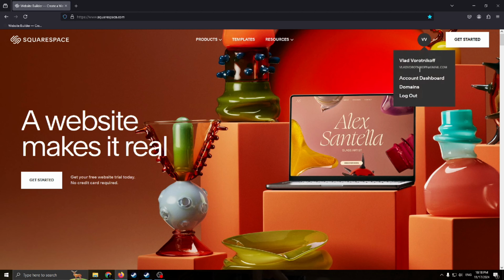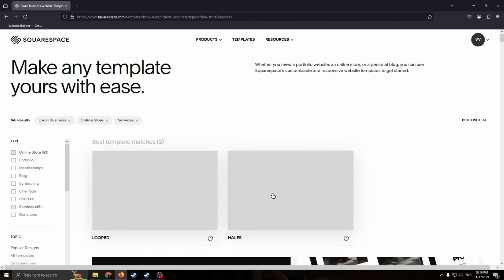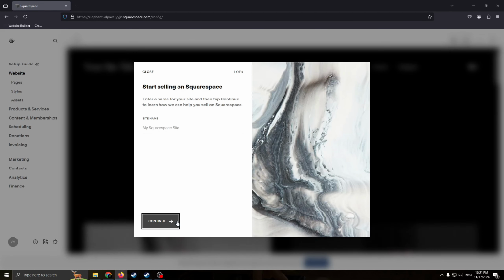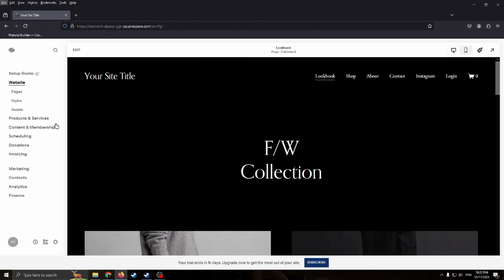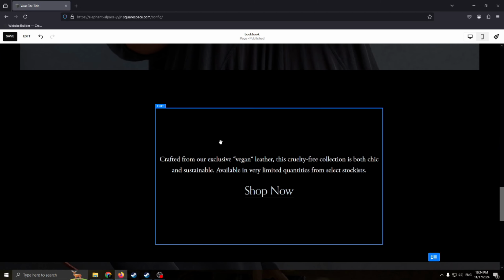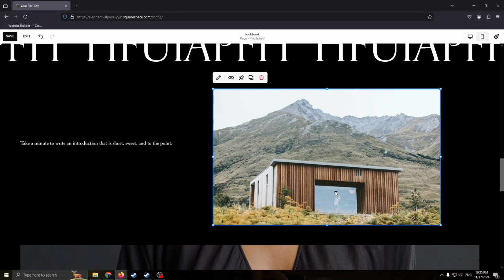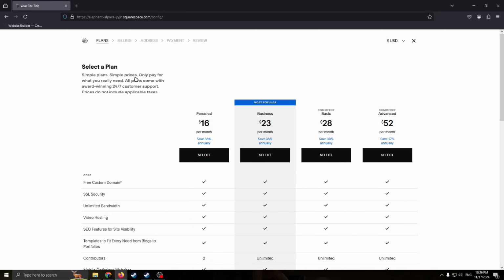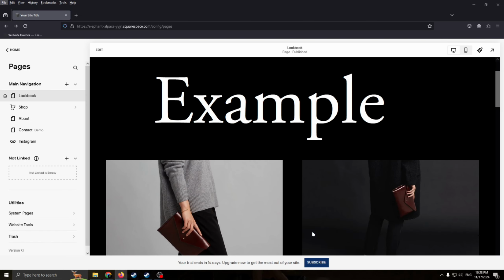How To Make Business Website on Squarespace - Full Tutorial